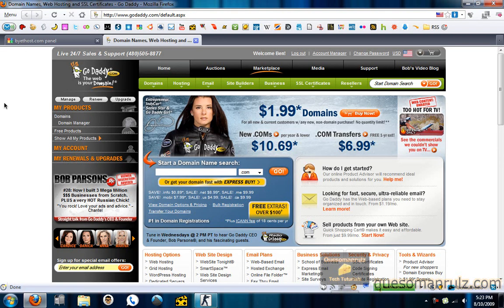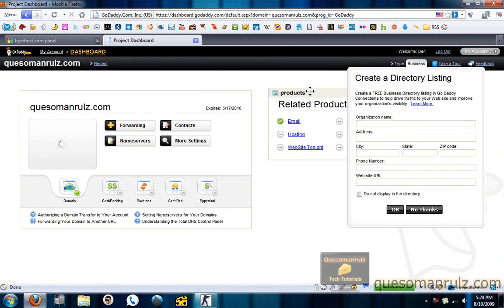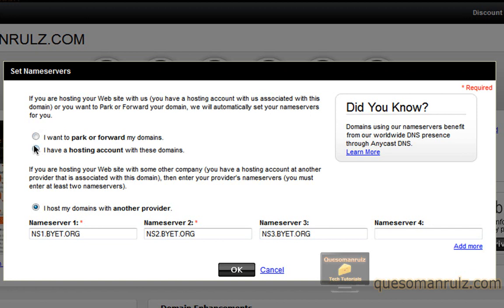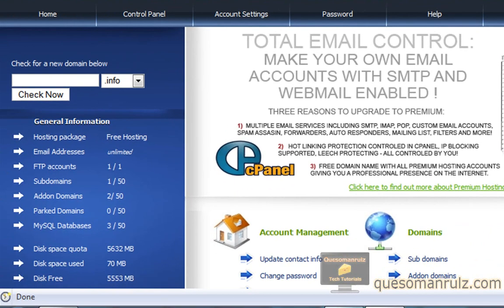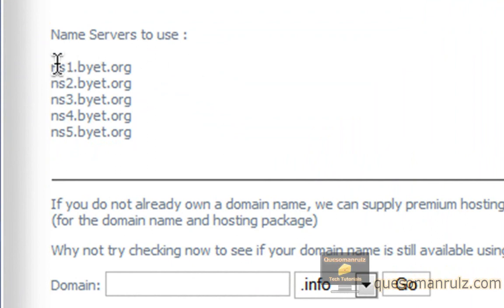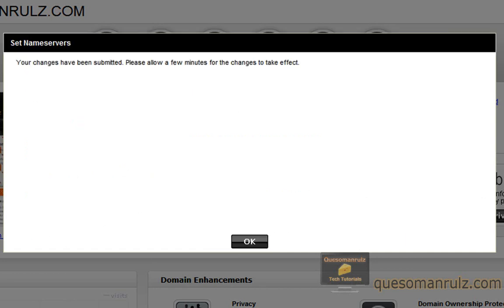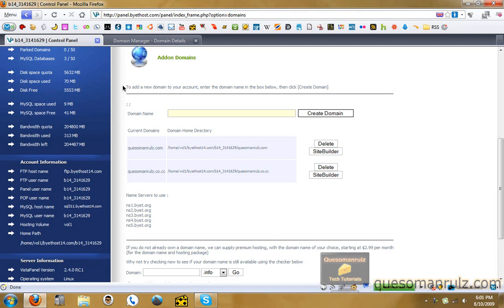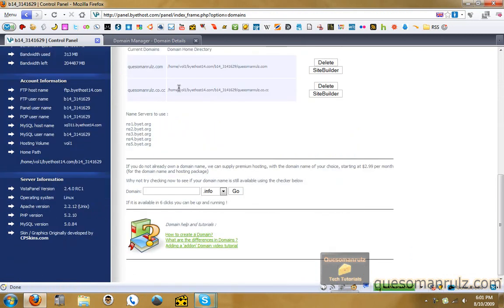How to Connect Your New Domain to Your Website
- One of the questions I get the most is asking how to connect a website to a DNS domain. When I set up this for this site I too had a problem understanding how these "nameservers" were supposed to work and how to use them. For this very reason, I created this tutorial on how to connect your domain to your website's hosting.
It's pretty simple to do this but the method itself is not very clear. If you have further questions about this process you can always ask your questions